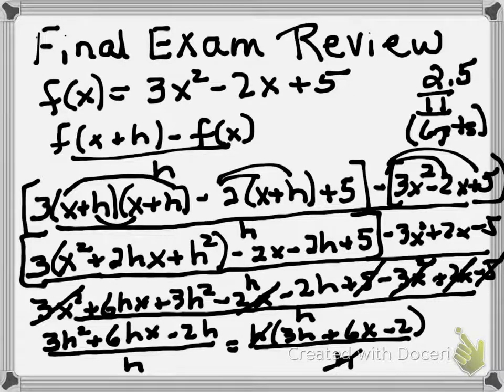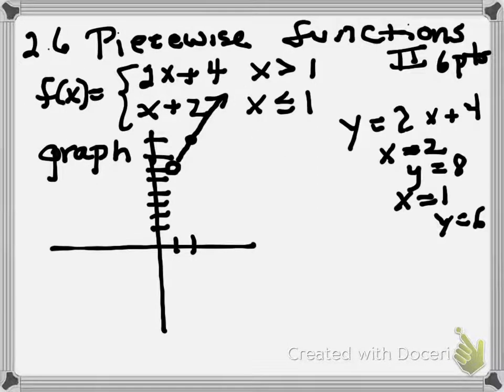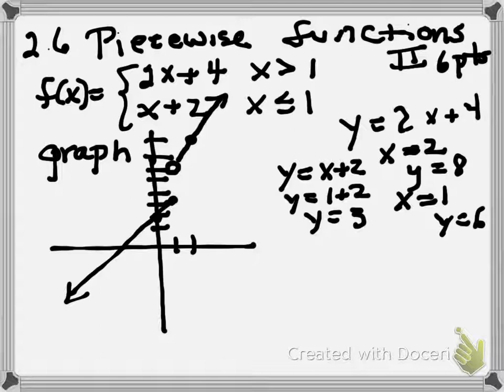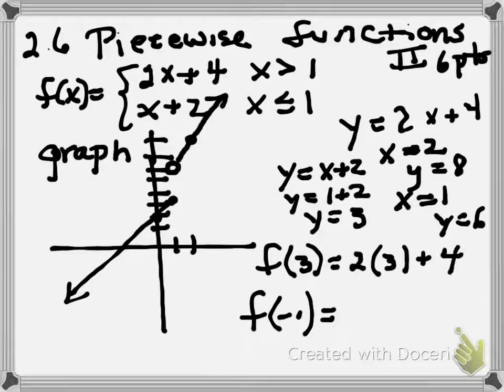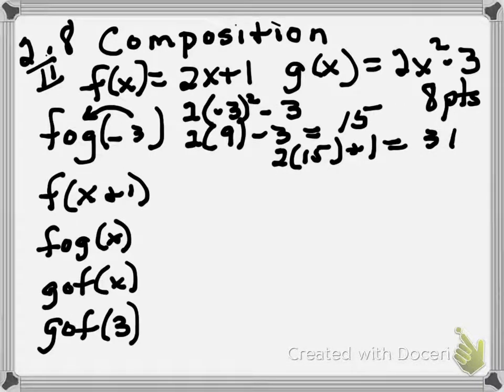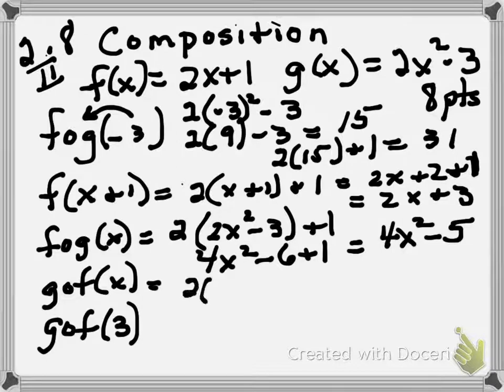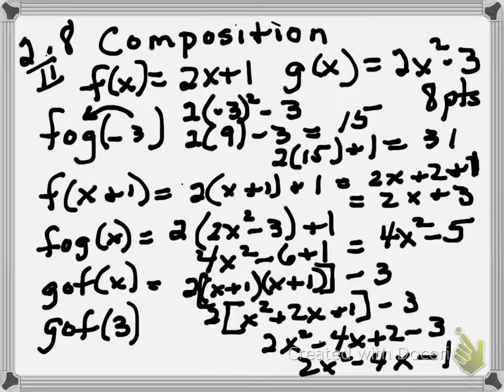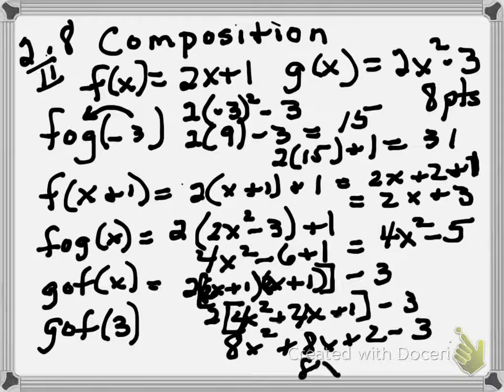Final exam review (4)